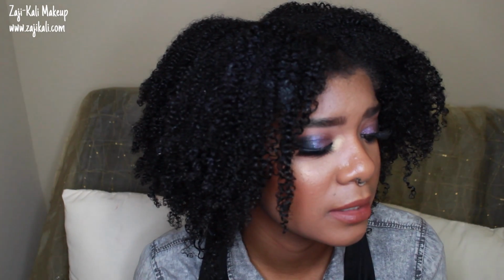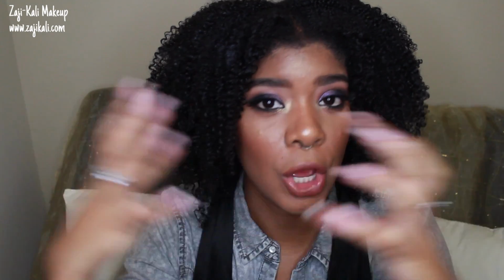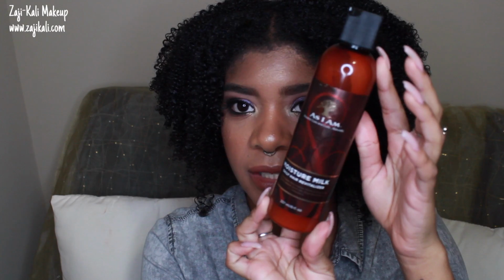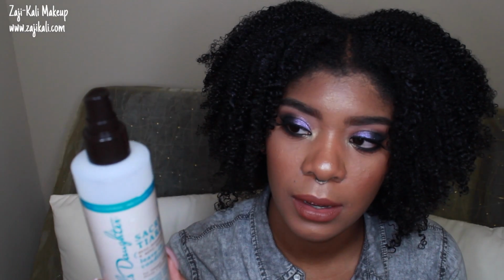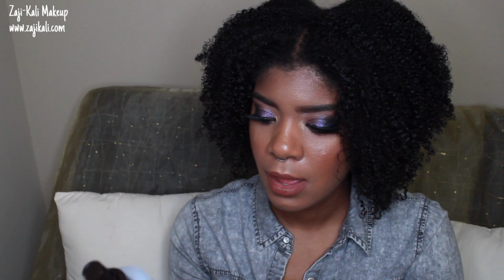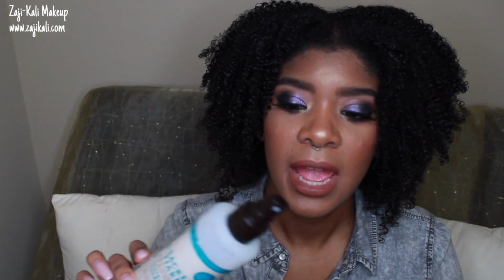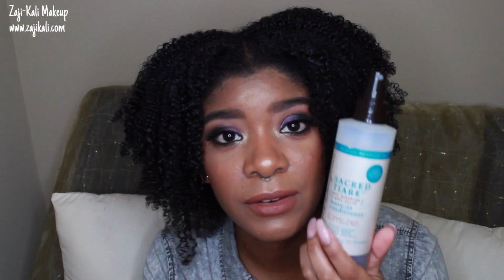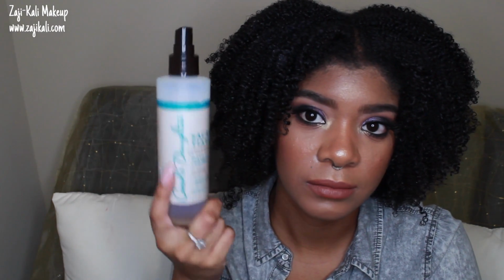10 Natural Hair Hacks 💁 || Zaji-Kali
In this video, I tell you about ten hacks I have for Natural Hair Success! Some of these Hacks I've used for years and some of them I just started using more recently. I hope they prove useful to you either way!

 Music
wünsche - mind ya biz

Camera I used to record this video: Canon T3i
Editing: Final Cut Pro and iMovie!